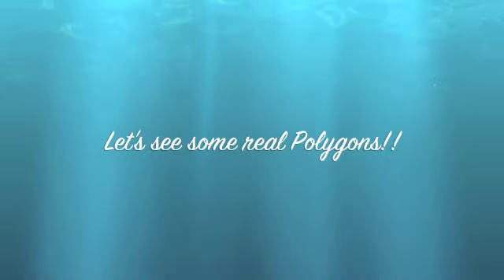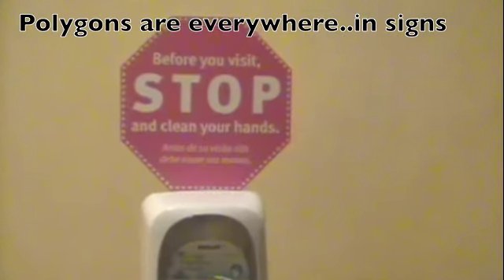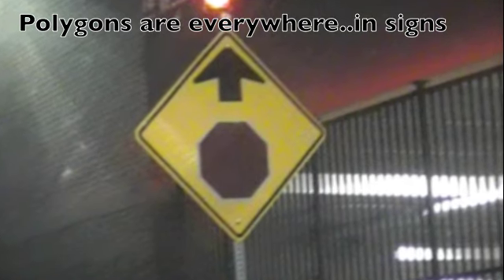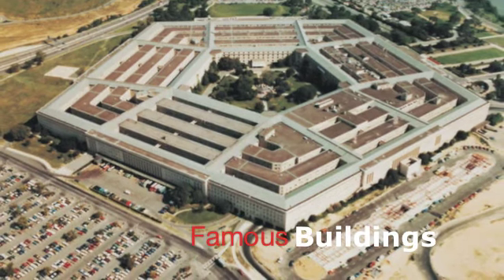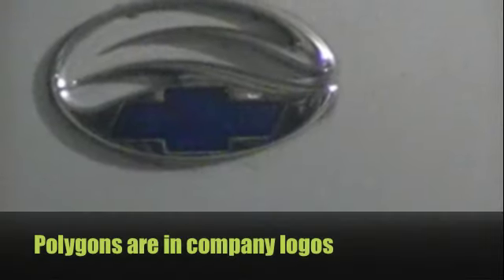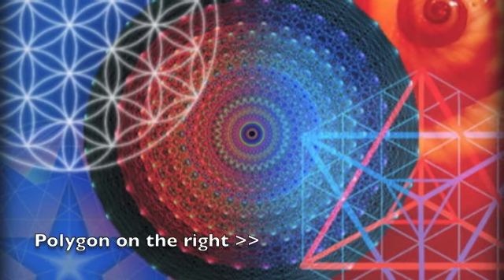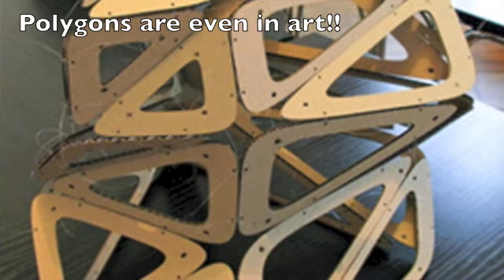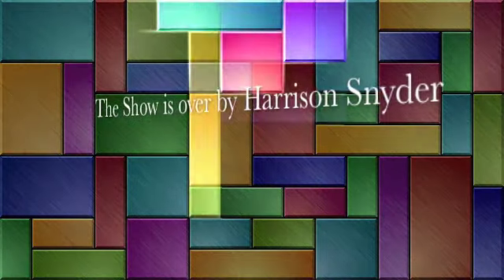Polygons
Geometry video